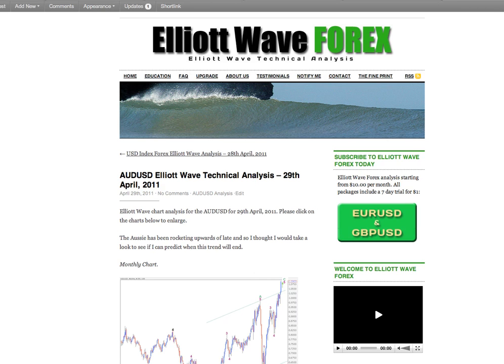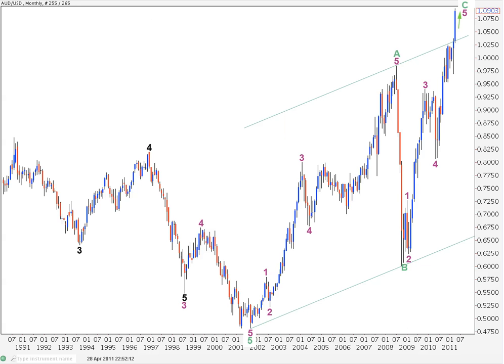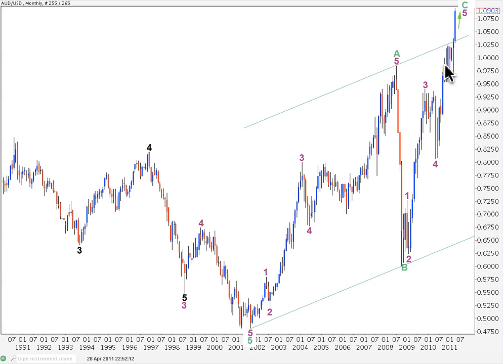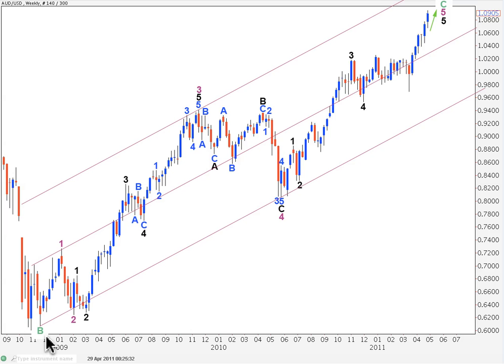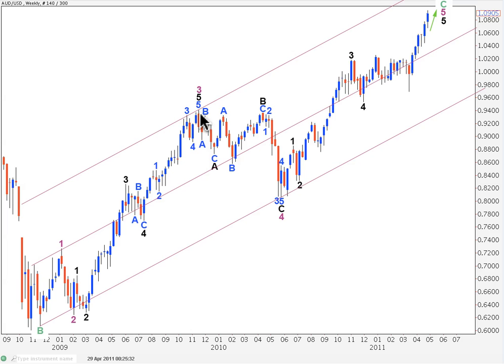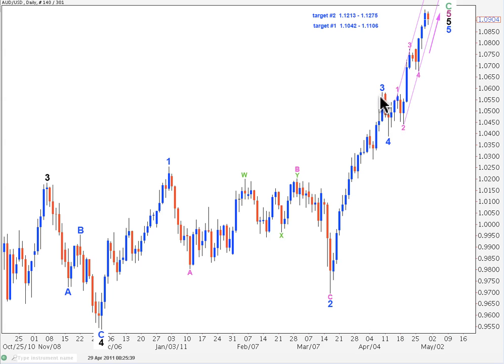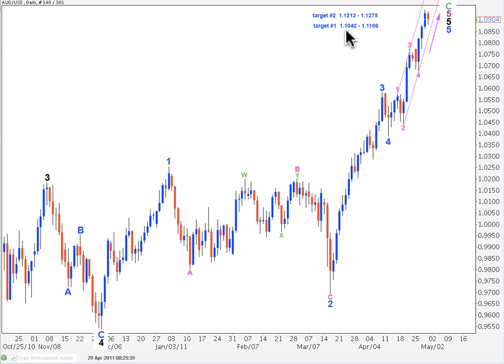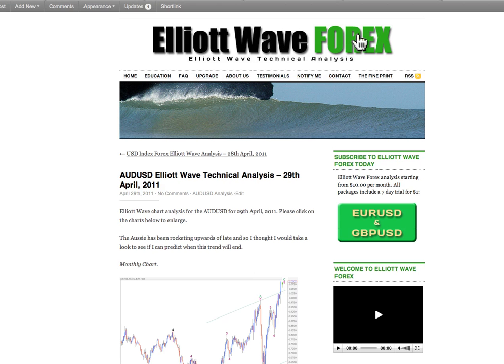AUDUSD Elliott Wave Technical Analysis - 29th April, 2011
Technical analysis of AUSUSD from a pure Elliott wave perspective on 29th April, 2011